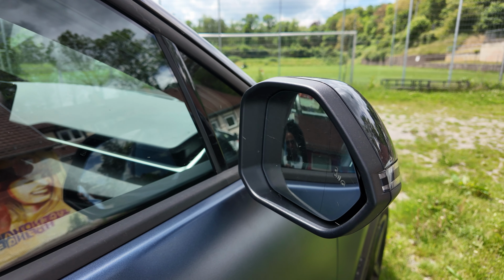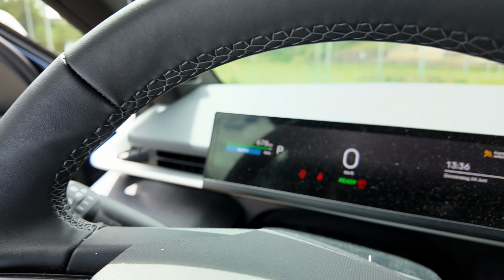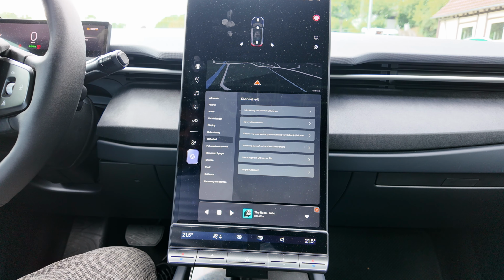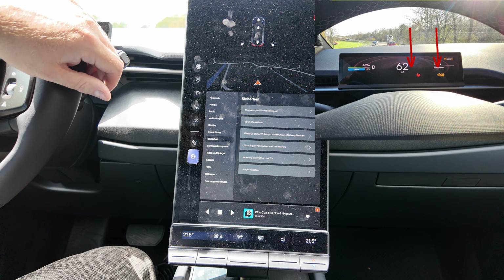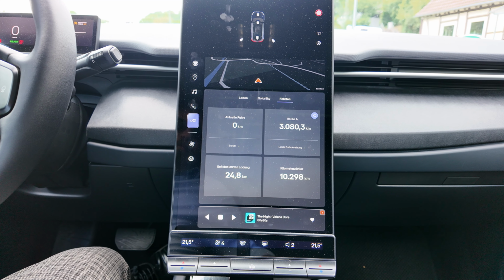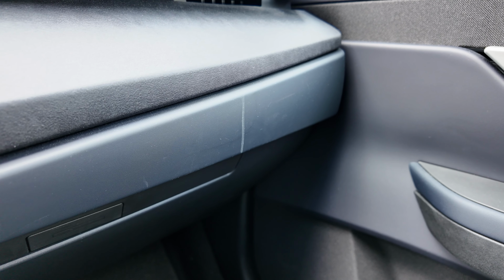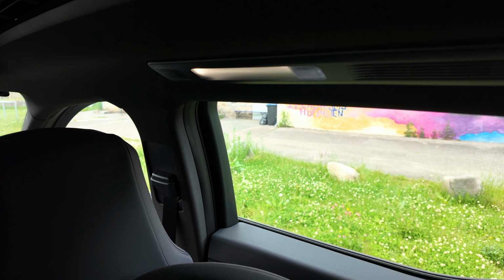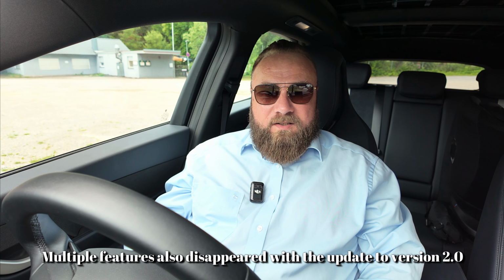Fisker Ocean Problems: My List & Call for Owner Reports!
Hey everyone, Patrick here from Gentlemen's World. In this video, I'm sharing all the current issues I've encountered with my Fisker Ocean. From minor annoyances to major problems, I'm laying it all out in hopes of creating a comprehensive matrix of issues that Fisker Ocean owners are experiencing.

Here's a quick overview of my issues: Fisker Ocean One 781 delivered in July 2023

Sprinkler heating not working
Lane assistance not working
Traffic light assistance not working
Doggy windows are leaking
Rearview mirror is squeaking
Rearview mirror inside is flashing
Rear lights consistently turning on
ADAS issues, including collision warning not working
Front camera issues
Memory profile stuck on guest user
Automatic lights not working properly
Charging issues occurring
Range far below WLTP and fluctuating for no reason
Battery drain around 0.5% per day
Auto hold working inconsistently
I'm calling on all Fisker Ocean owners to share their issues in the comments. Together, we can identify patterns and find solutions. By collaborating, we can help each other and provide valuable feedback to Fisker Inc.

A special shoutout to my friend Mike Make sure to follow him for more in-depth Fisker content and send him your regards!